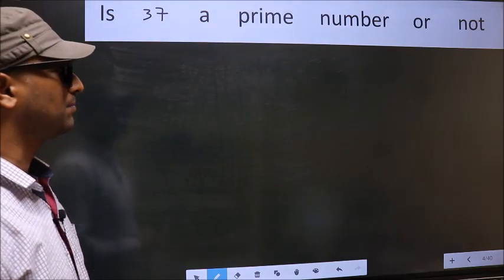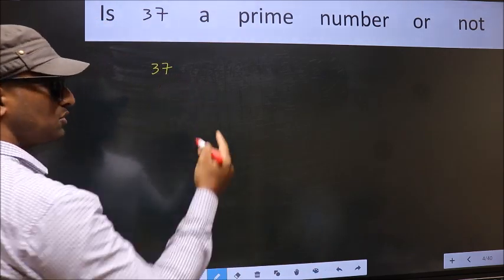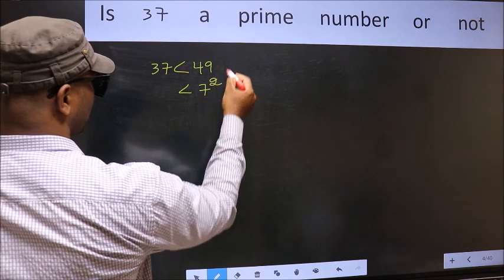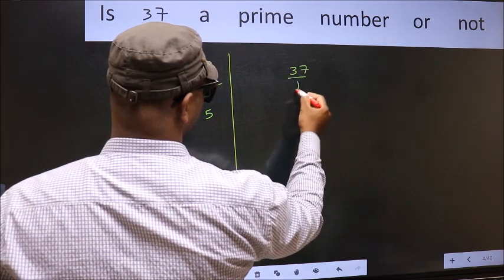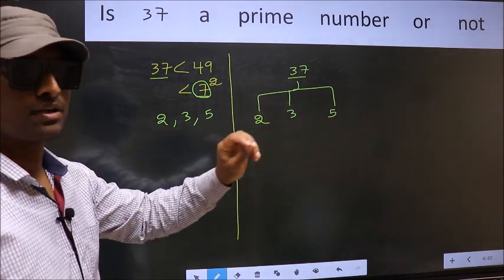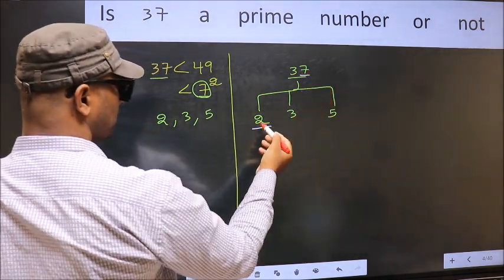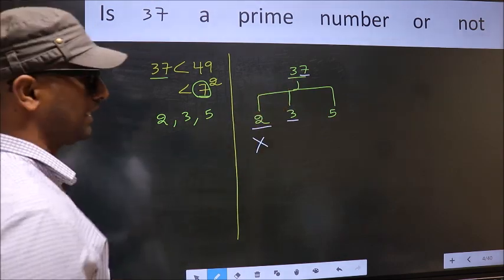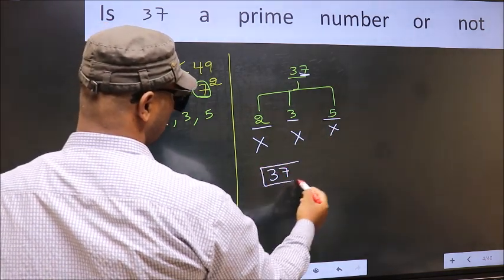37 is a Prime number or not